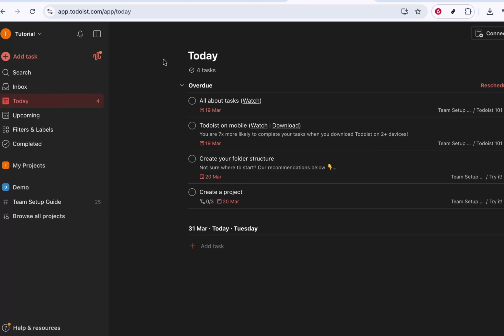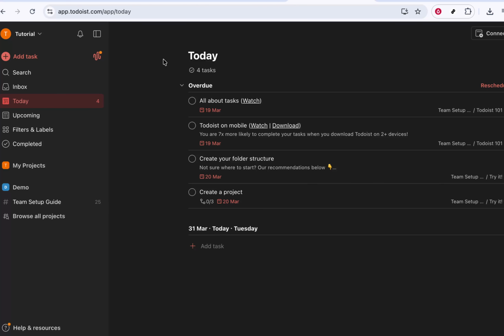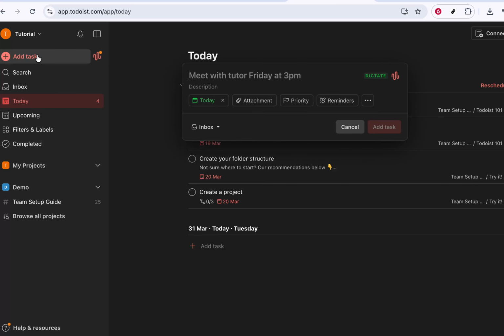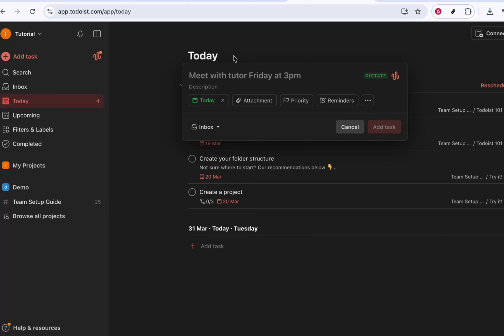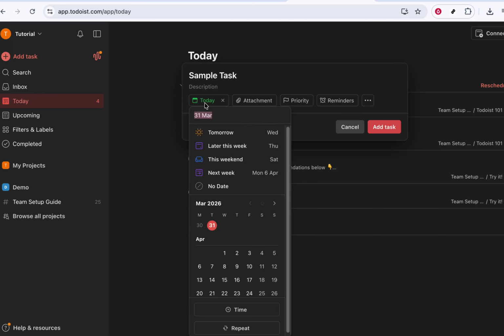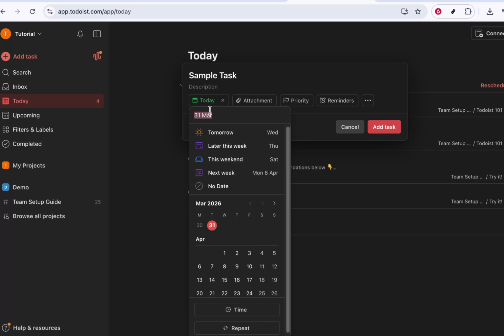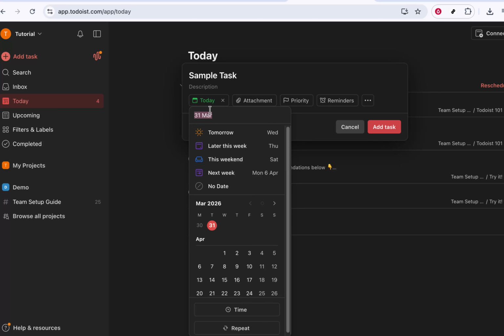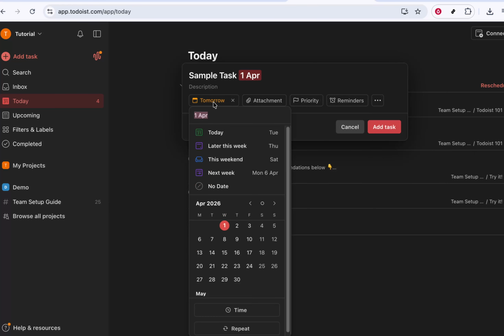How to Set a Date for a Task in Todoist | Step-by-Step Guide 2026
In this video, you’ll learn how to set a date for a task in Todoist so you can schedule your work, stay on top of deadlines, and manage your projects efficiently. todoist, how to set a date for a task in todoist, todoist task due date, todoist task management, todoist project management, todoist productivity, todoist workspace tutorial, todoist beginners guide, todoist tips, todoist training, todoist workflow, todoist project setup, todoist collaboration, todoist how to, todoist task scheduling, todoist team management